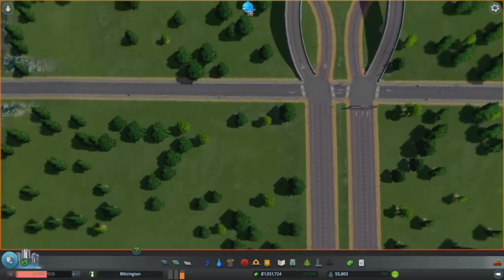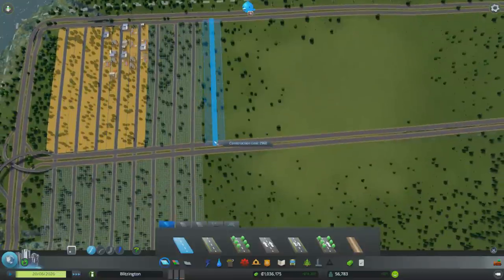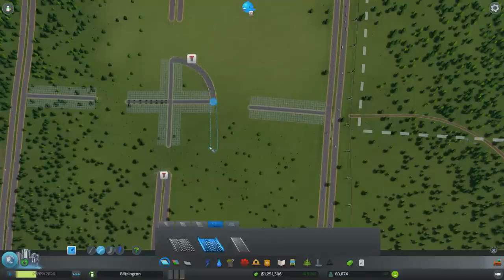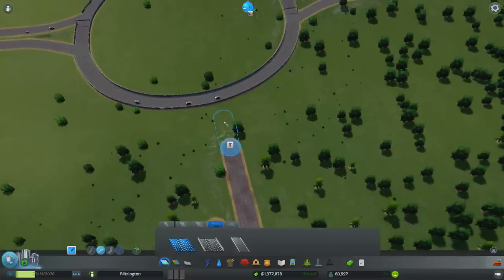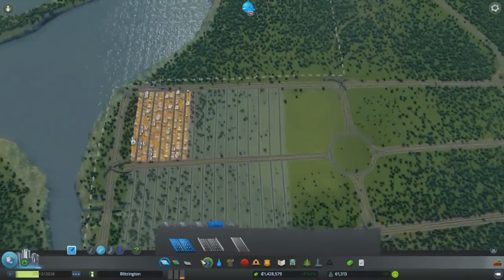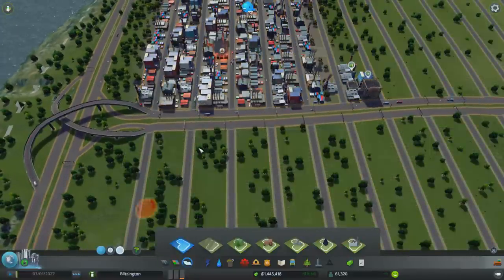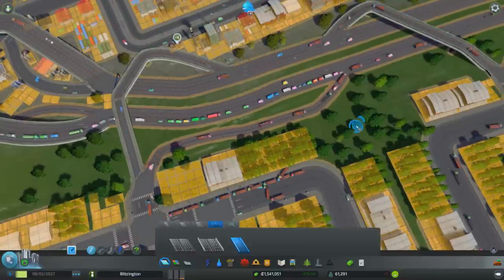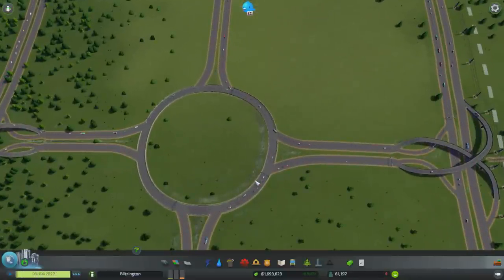Cities Skylines - Ep. 18 - Interstate Roundabout! - Let's Play